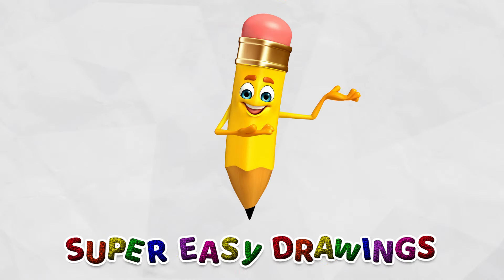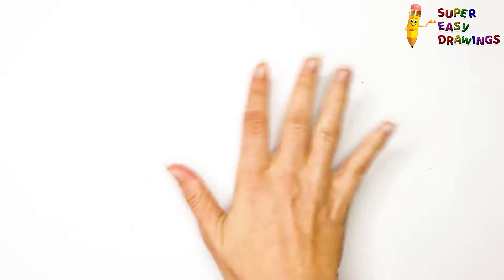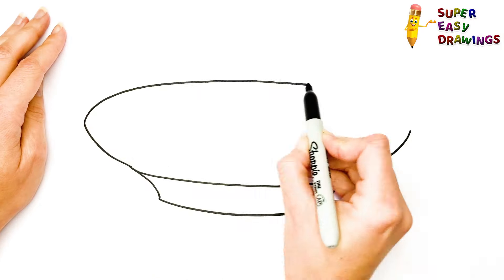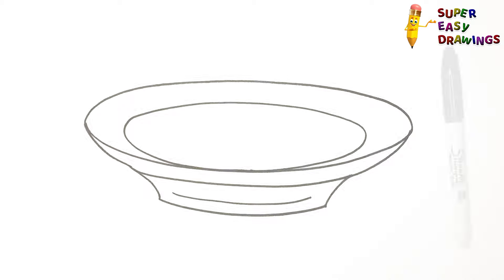How To Draw A Plate Step By Step 🍽️ Plate Drawing Easy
Hi Everyone,
In This Video I Show You How To Draw A Plate Step By Step 🍽️.
Follow My Step By Step Drawing Tutorial And Make Your Own Plate Drawing Easy!